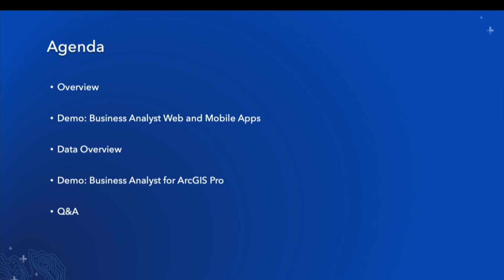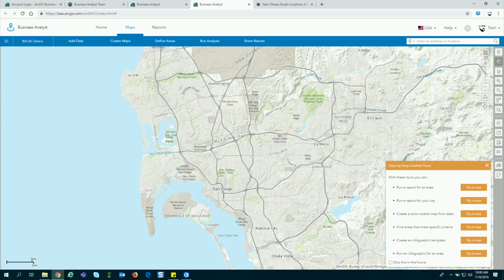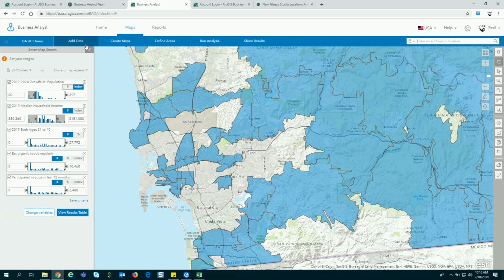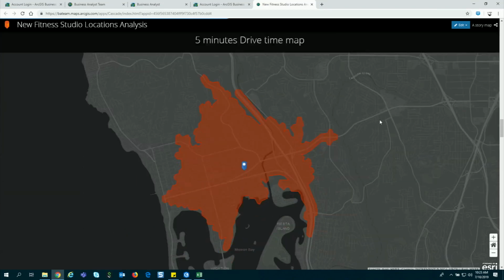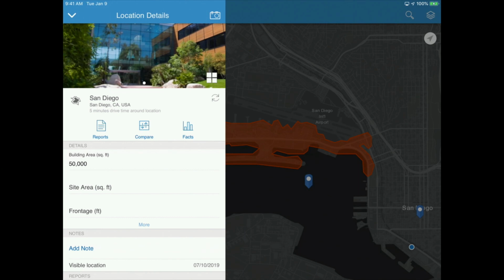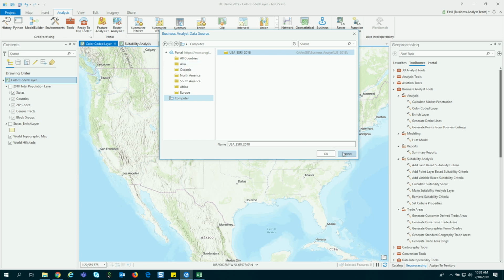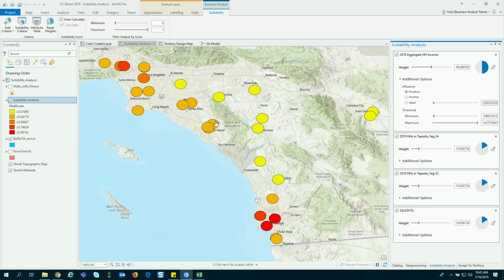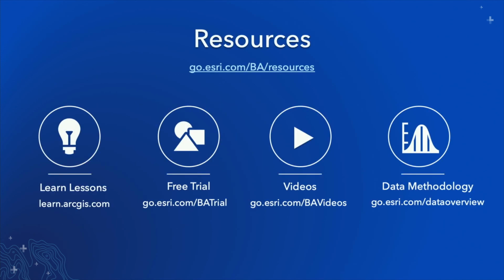ArcGIS Business Analyst: An Introduction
ArcGIS Business Analyst helps organizations make smarter market planning, site selection, customer segmentation, and territory optimization decisions by combining your data with demographic, lifestyle, behavioral, and spending data, maps, reports, and infographics with location-driven intelligence. Identify under-performing markets, pinpoint growth sites, find where target customers live, and share market research across the organization. This workshop provides an overview of the Business Analyst Web, Pro, Mobile and Enterprise.